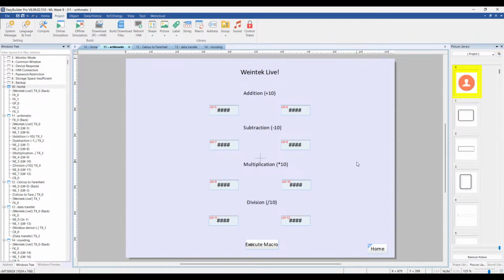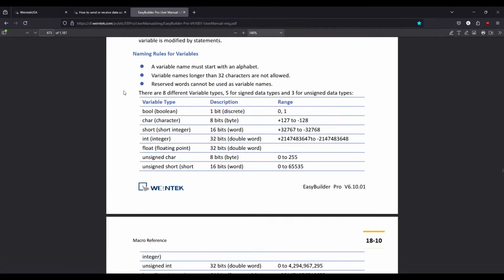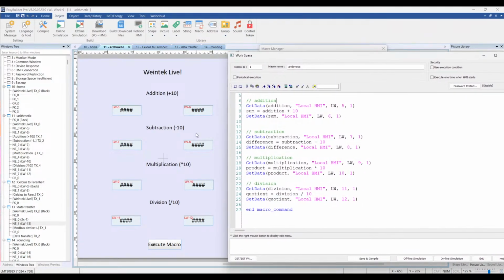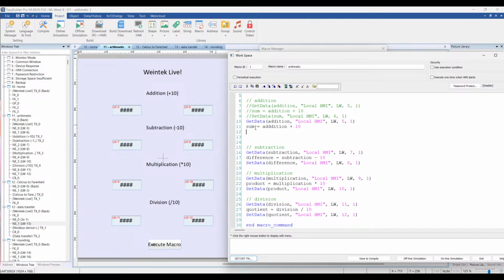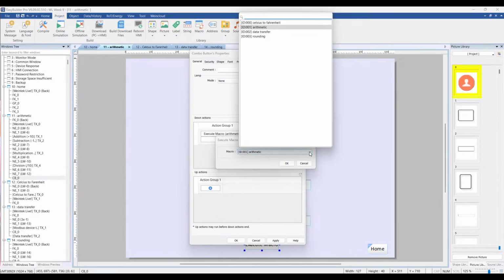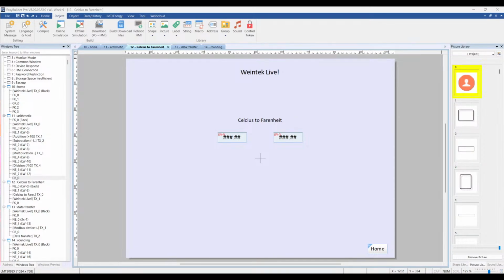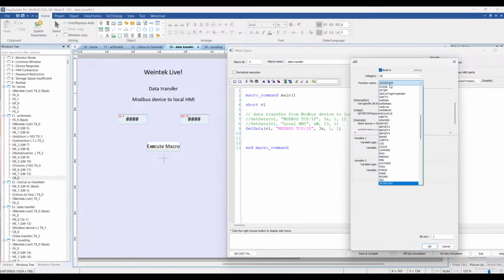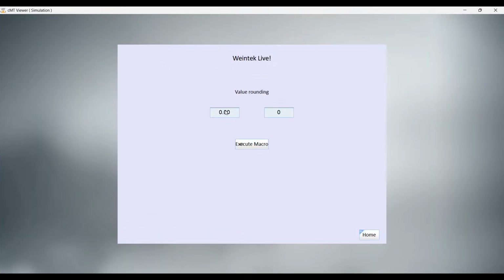How to use Macros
Today, we will discuss a few use cases and basic techniques for using macros within EasyBuilder Pro.